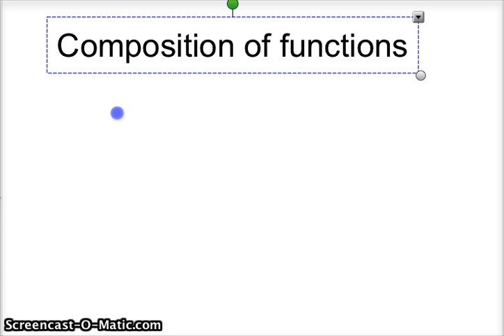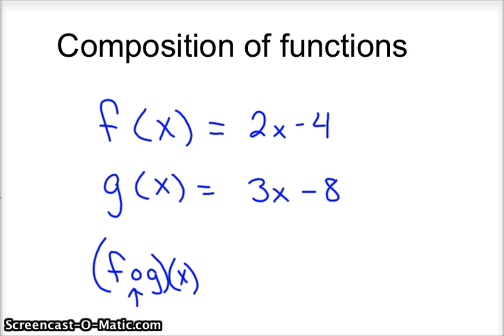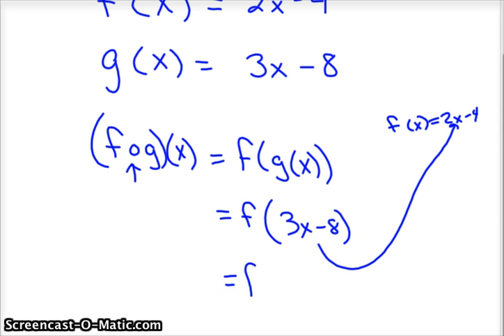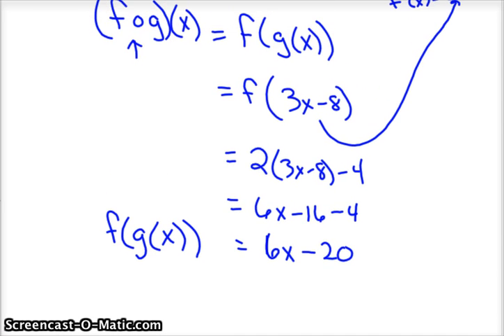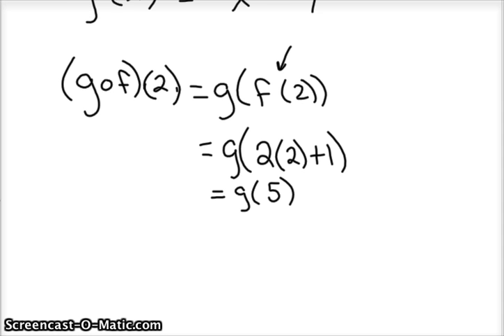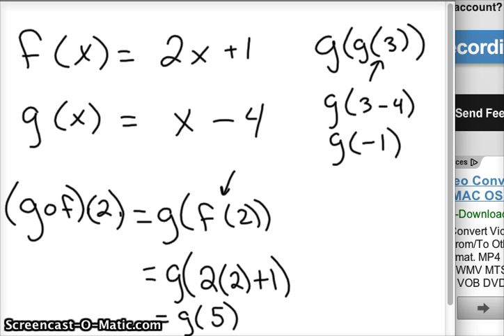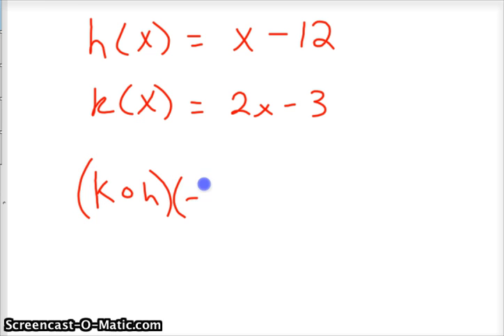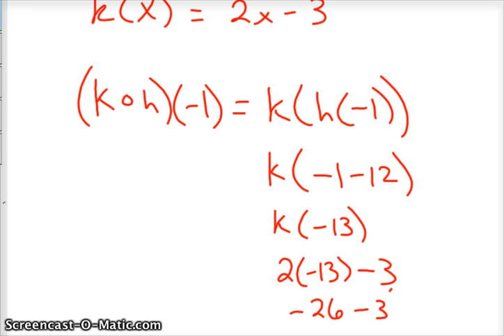Composition of Functions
It was getting late.  I surely have another video on this channel that does composition of functions better.